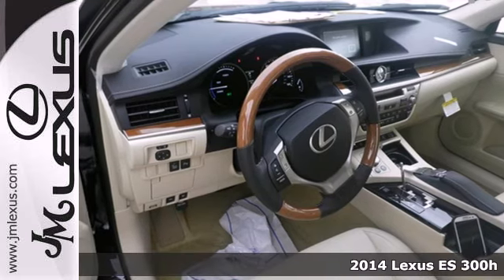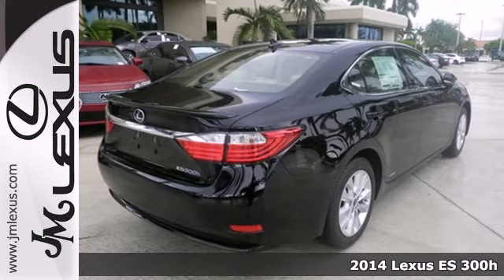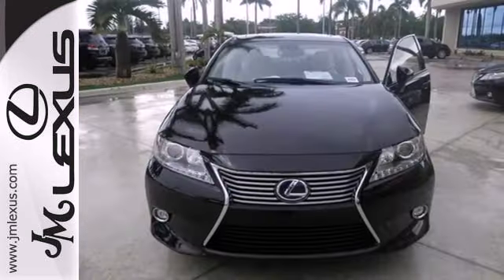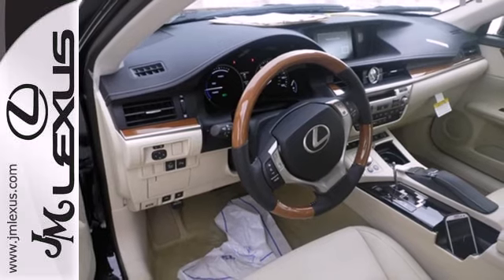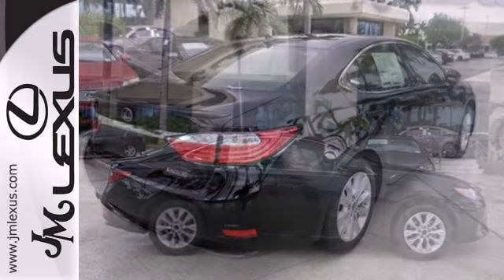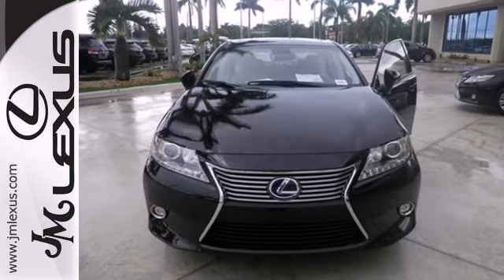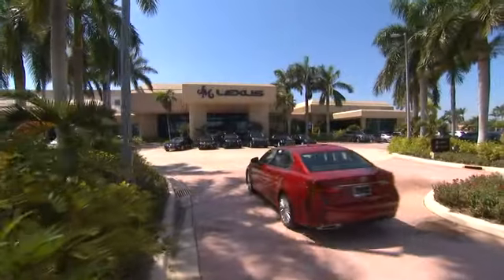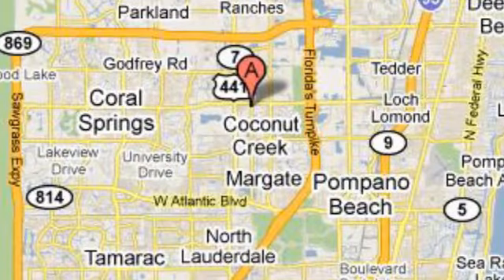New 2014 Lexus ES 300h Margate FL Ft-Lauderdale, FL #45198 - SOLD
Year: 2014
Make: Lexus
Model: ES 300h
Trim: 4DR SDN
Engine: 2.5L 4 cyls Hybrid
Transmission: CVT (Continuously Variable)
Color: Obsidian
Interior: Parchment Leather with Bamboo Trim
Stock #: 45198
Gets Great Gas Mileage: 39 MPG Hwy! Just Arrived!!! How tempting are all the options on this Luxury Vehicle: Luxury Package w/Bamboo Trim High Intensity Discharge (HID) Headlamps Blind Spot Monitor w/Rear Cross Traffic Alert Preferred Accessory Package (Z2) 3 Spoke Leather & Bamboo Steering Wheel Power Rear Sunshade Rain Sensing Wipers w/Deicer... ** The #1 Volume Lexus Dealer in the World since 1992! Facebook Twitter YouTube JM New Cars: 5350 W Sample Rd. Margate FL 33073 JM PO Cars: 5401 W Sample Rd.

Address:
5350 W Sample Rd